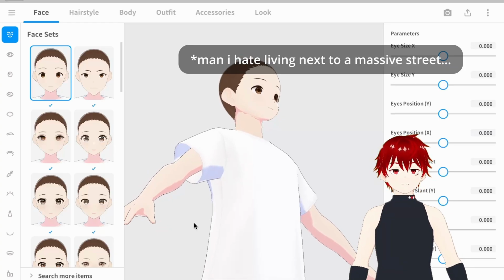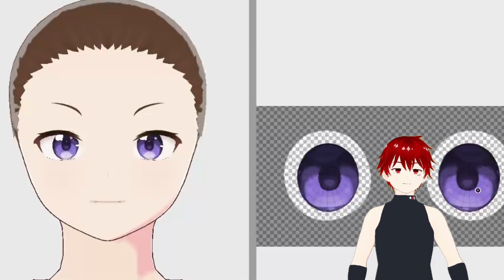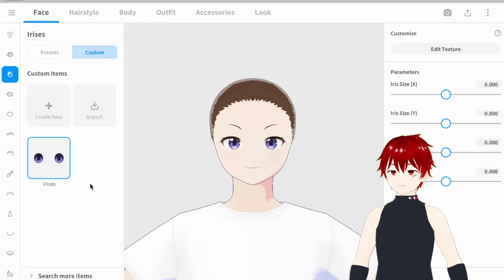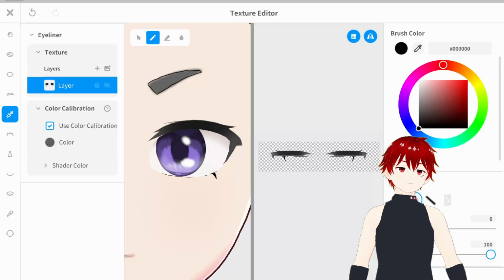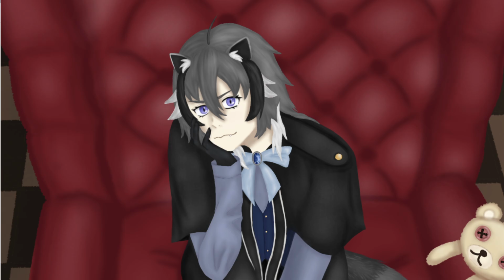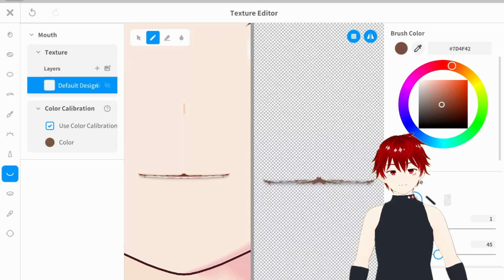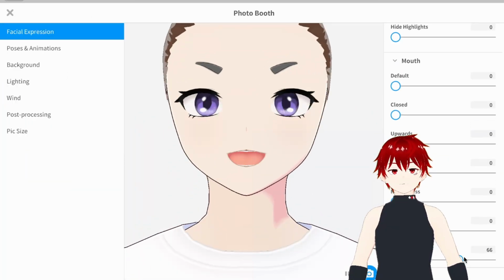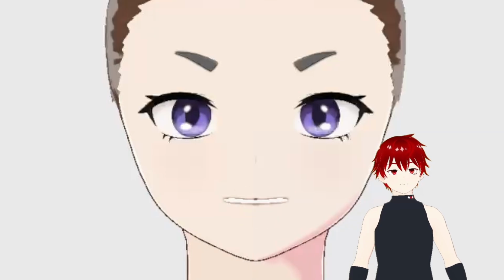Making a 3D Vtuber for Artfight | Part 1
Feel free to attack me on artfight 👀

Part 2 coming out next week! (I hope)